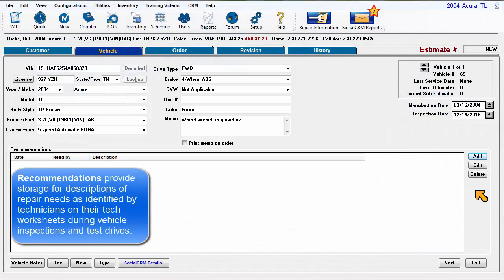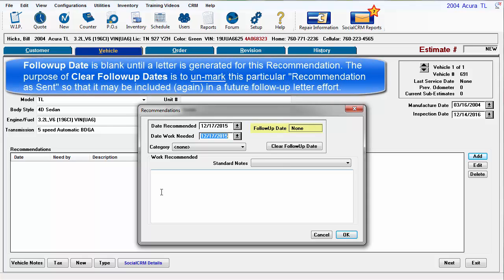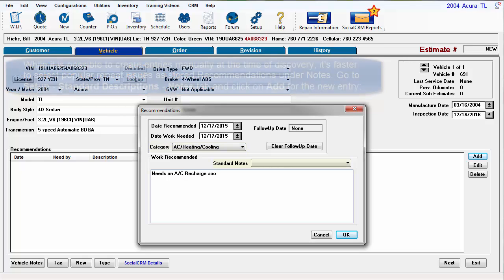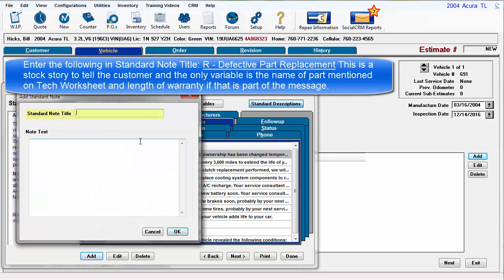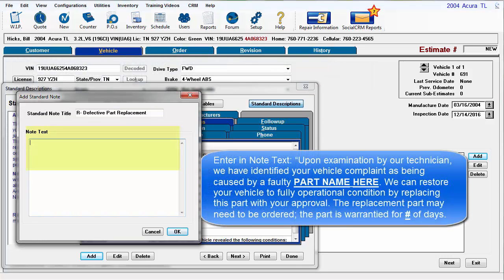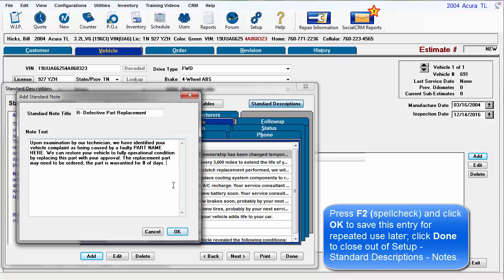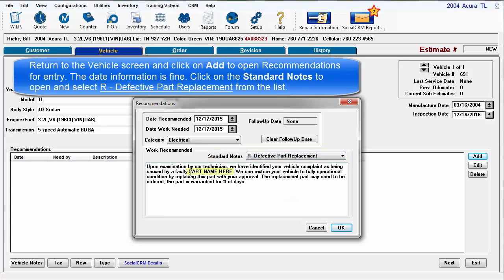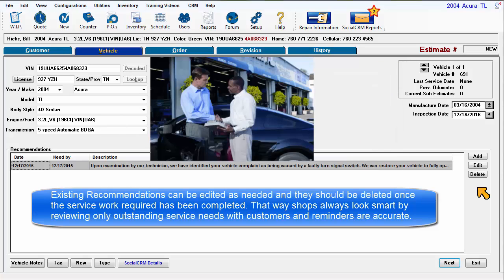ShopKey Mgmt SE - Vehicle Recommendations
Overview of standard Recommendations manual entry and also stored Recommendations text creation and application to a vehicle record.